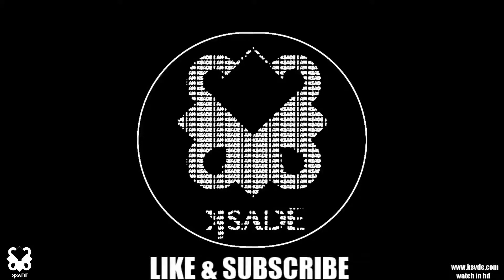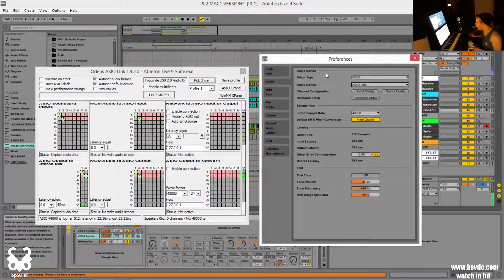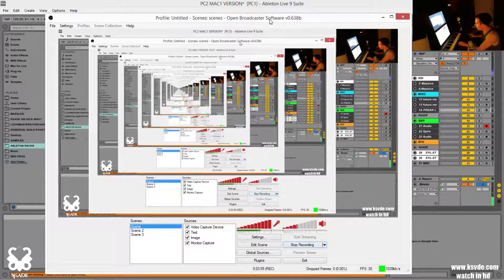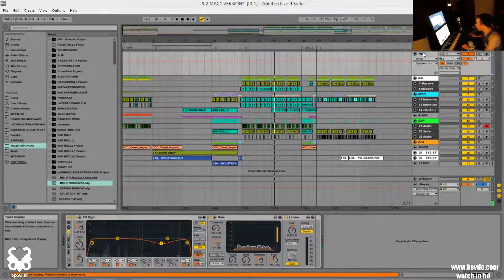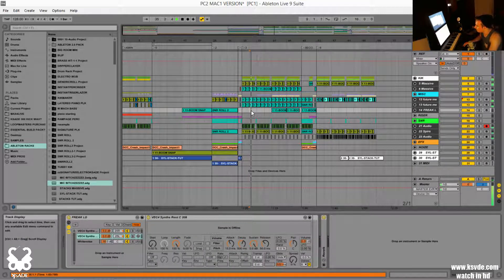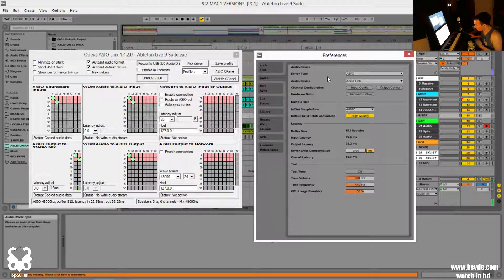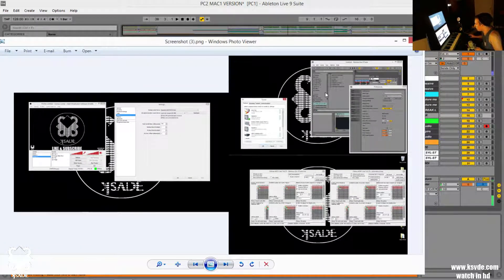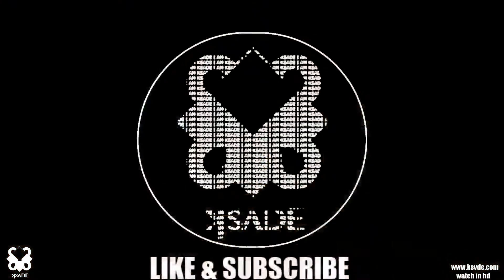HOW TO STREAM /SCREEN CAPTURE WITH ASIO /ZERO LATENCY ON ANY DAW WITH OBS AND ASIOLINK (PC)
AND MY 300 KICKS PACK IS AVAILABLE AT and other stuff